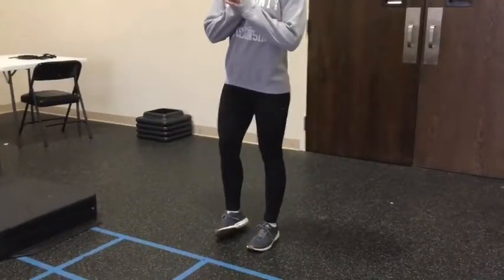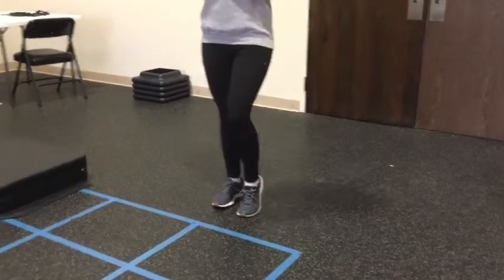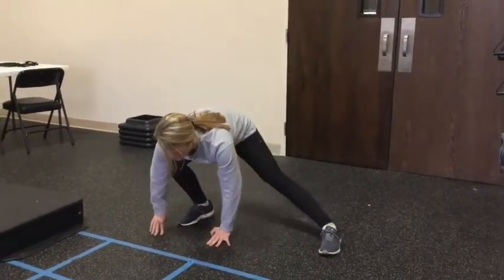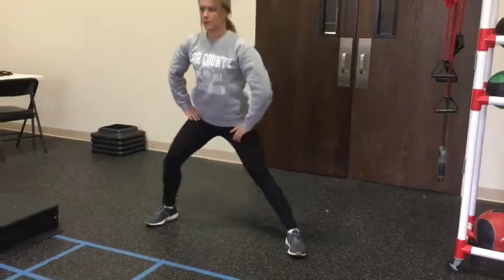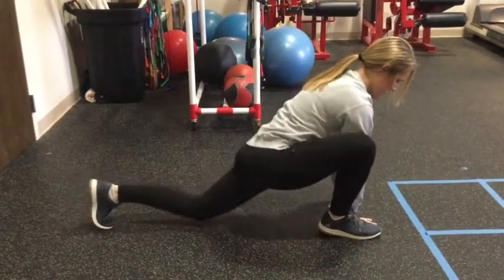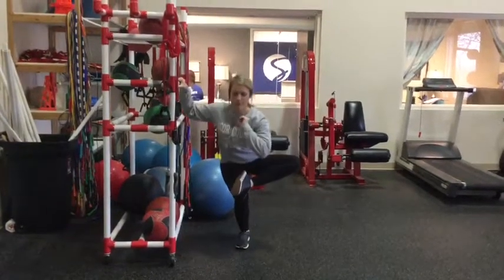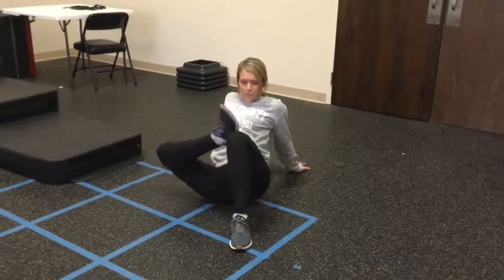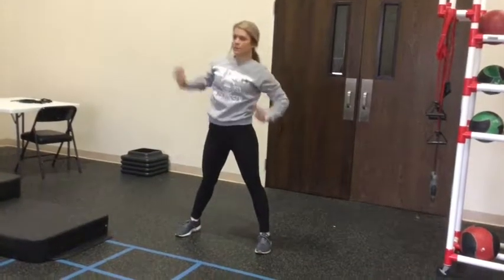Understanding Plantar Fasciitis - Video #4: Joint Mobility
Here you learn about joint mobility and how maintaining full range of motion (ROM) through your joints will help decrease the pain associated with plantar fasciitis.

Smith Physical Therapy+
Crystal Lake, IL